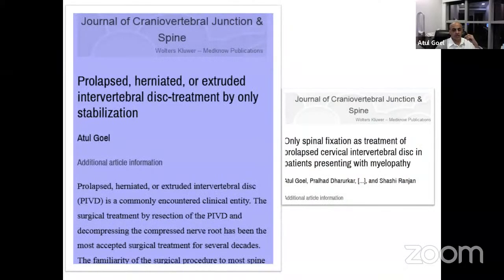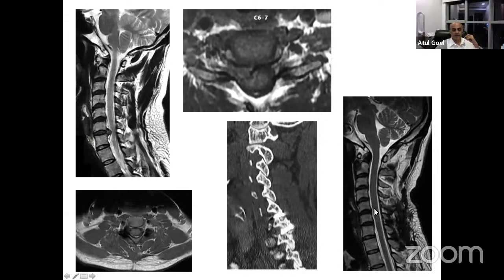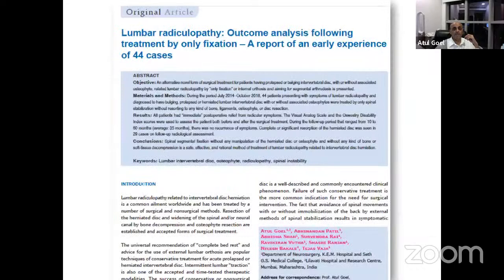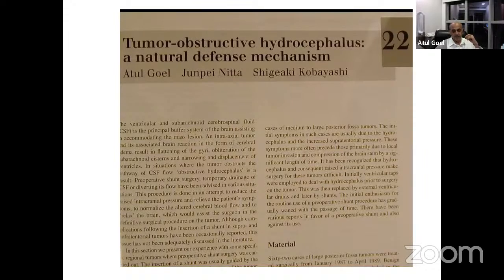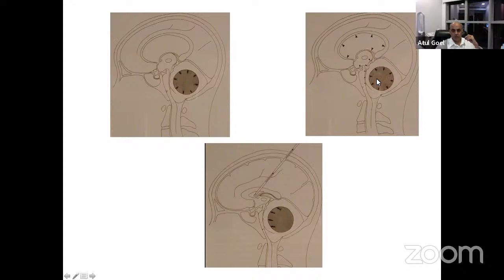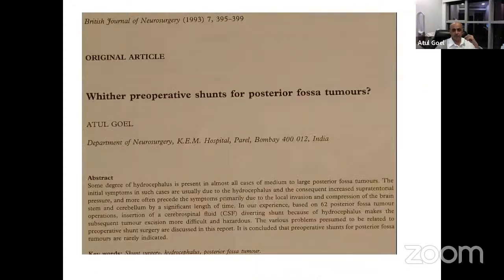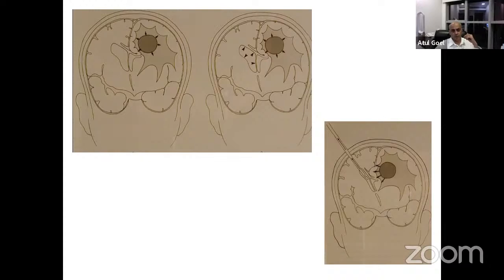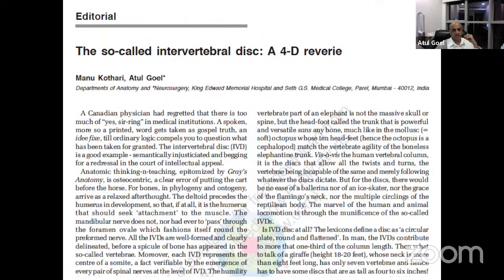ATUL GOEL SERIES